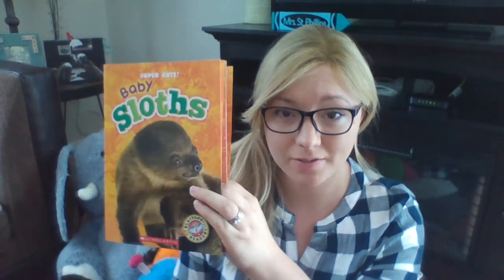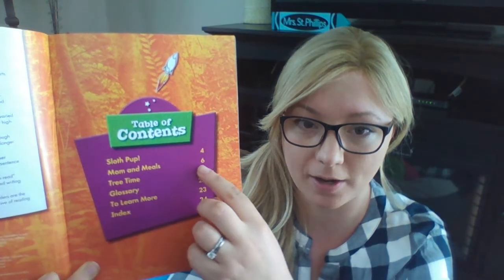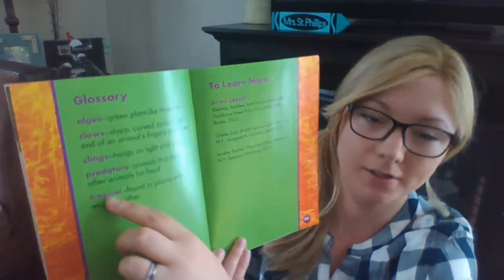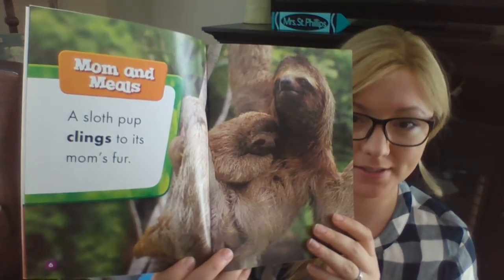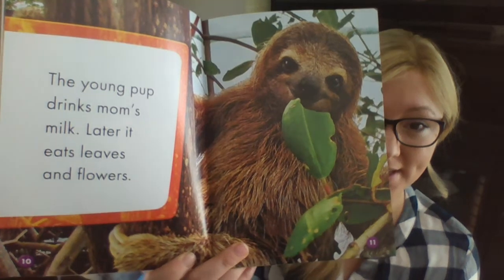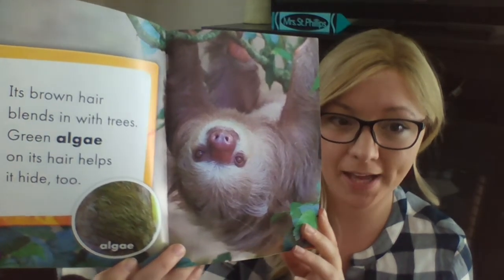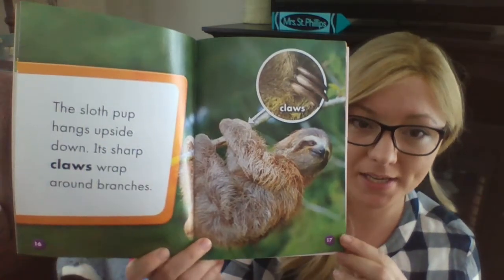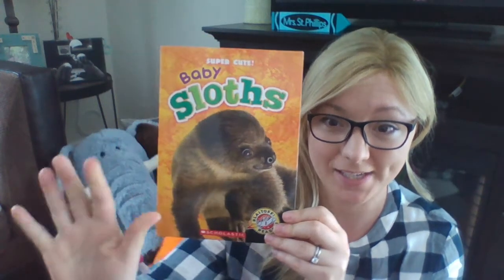Baby Sloths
Baby Animals, nonfiction read aloud